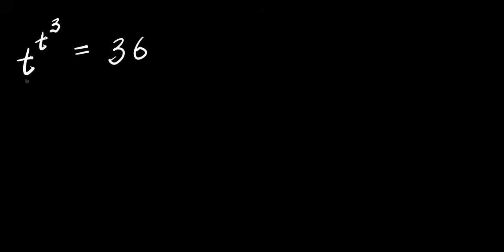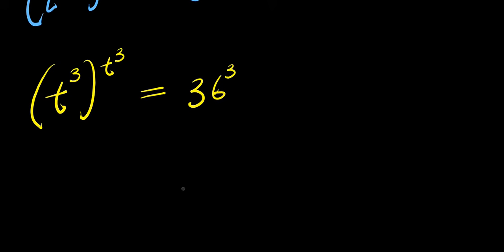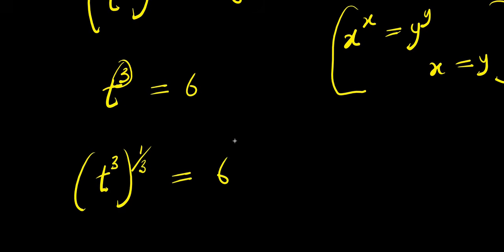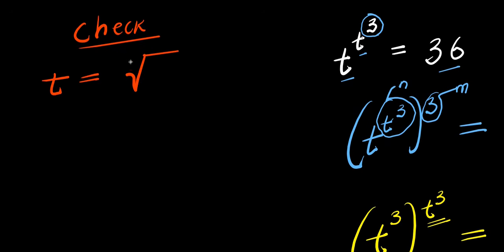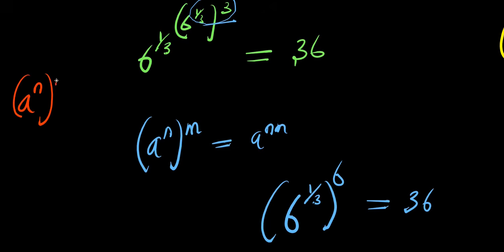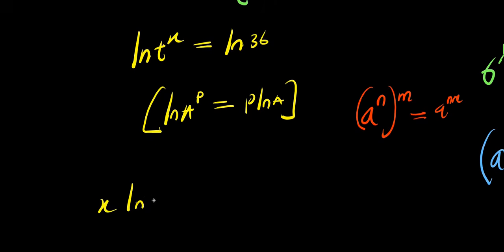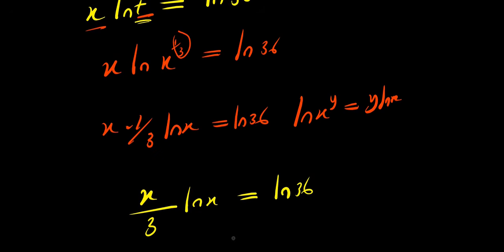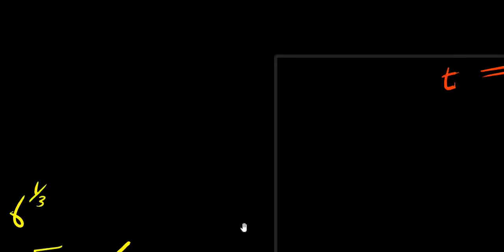INDIAN OLYMPIADS || How to Solve for t?